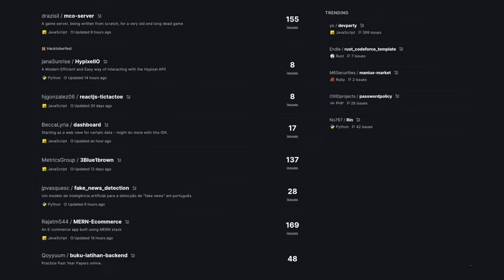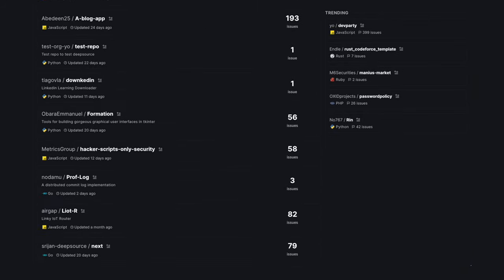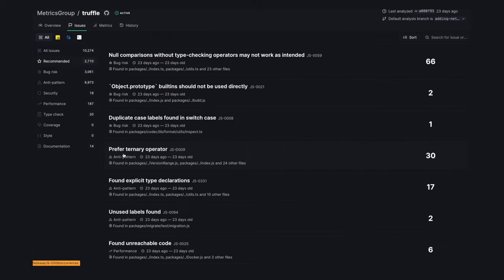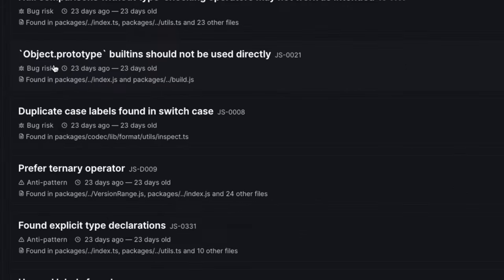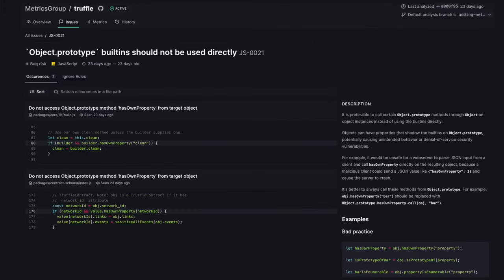Make your first open-source contribution | DeepSource Discover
DeepSource Discover lists thousands of beginner-friendly open-source projects that have code quality issues up for grabs. Pick your first project and start contributing

Welcome to the official DeepSource YouTube channel. Here you’ll find news about our product launches, the Sourcerers, and the wonderful world that is the open-source community. We at DeepSource are dedicated to helping you ship good code.